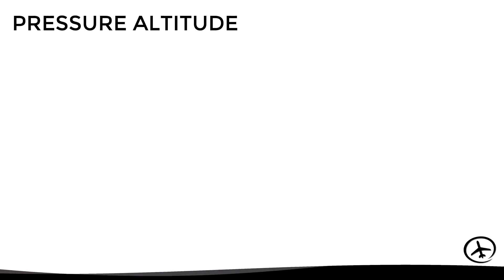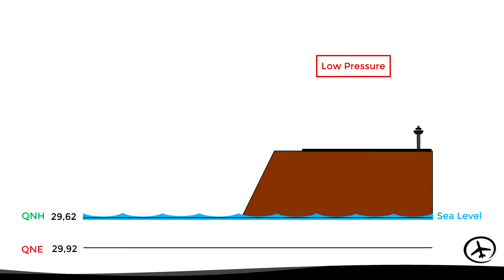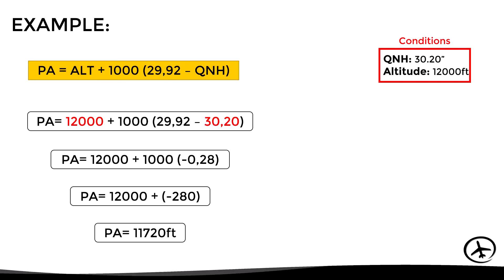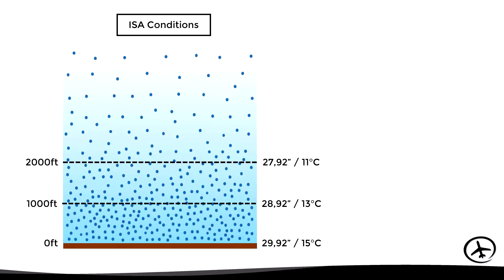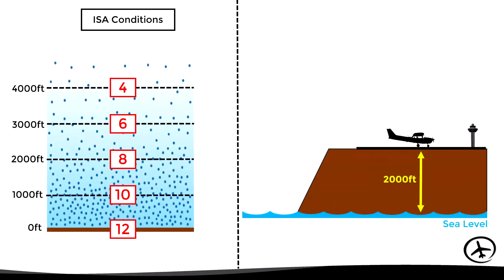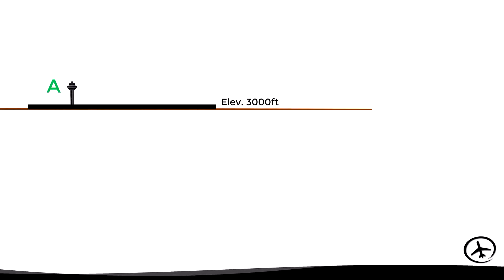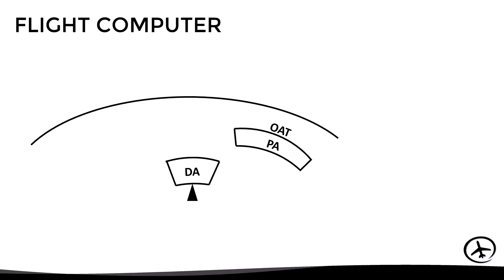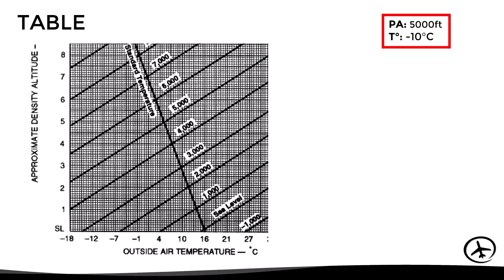Pressure Altitude & Density Altitude Explained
In this video the concepts of pressure altitude and density altitude are explained by means of graphic examples, which are key to perform performance and altimetry calculations.